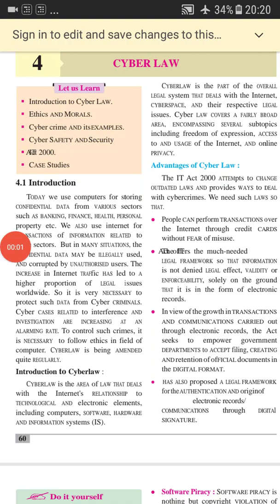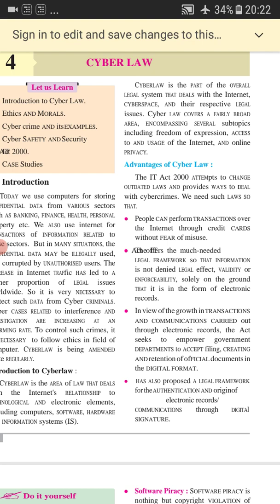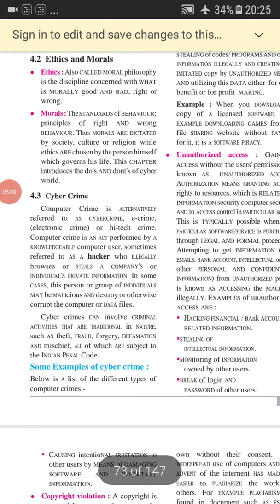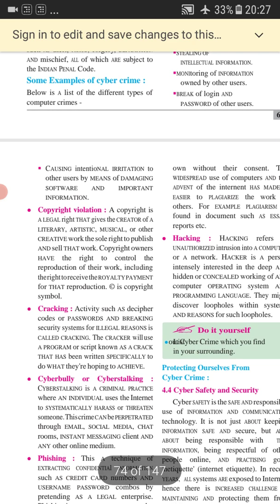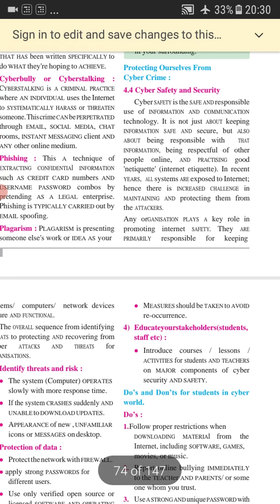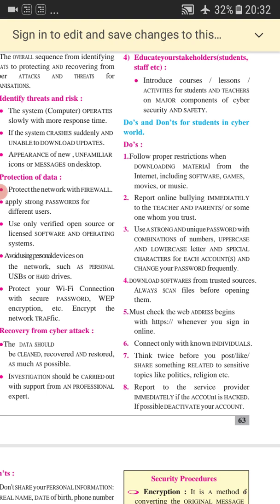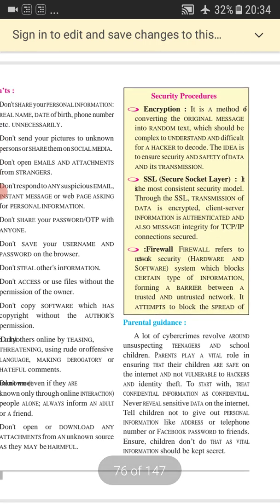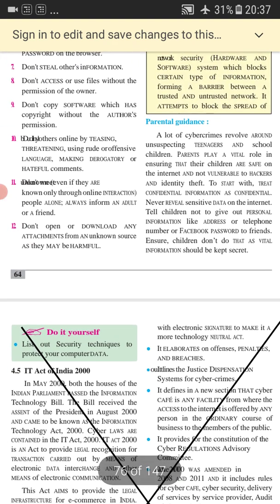11th Science IT lecture no.21